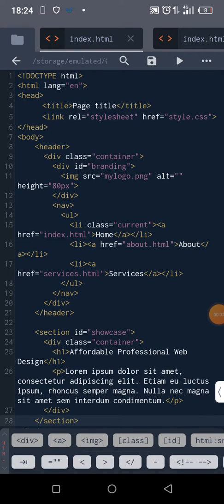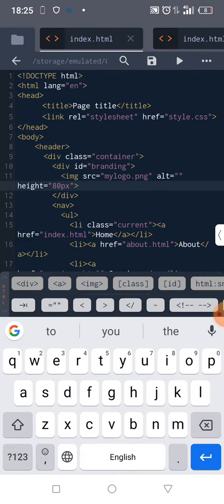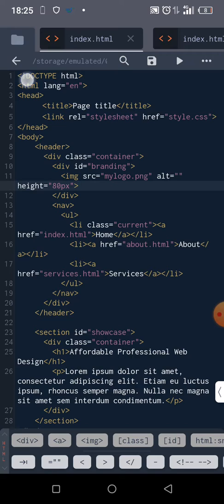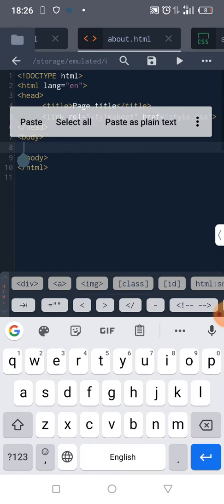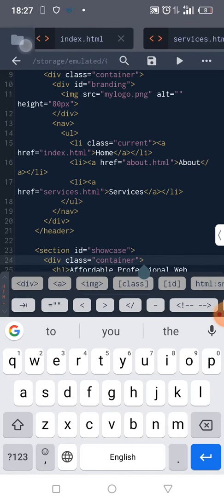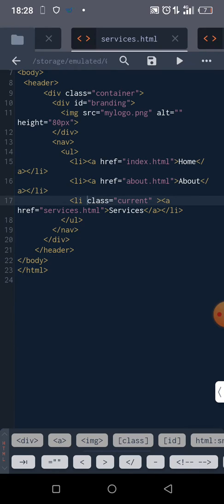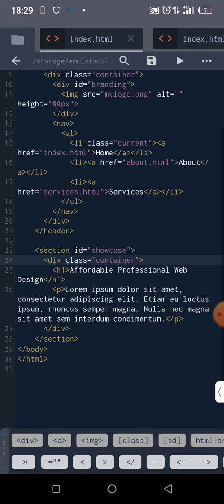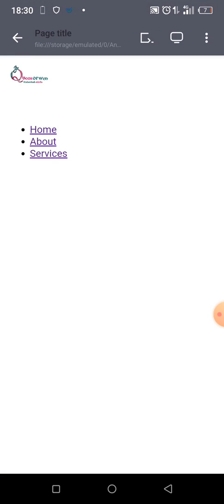HTML and CSS Website Video 3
This is video 3 on how to create a 3-page website using just HTML and CSS. Check previous and concluding videos to understand better.